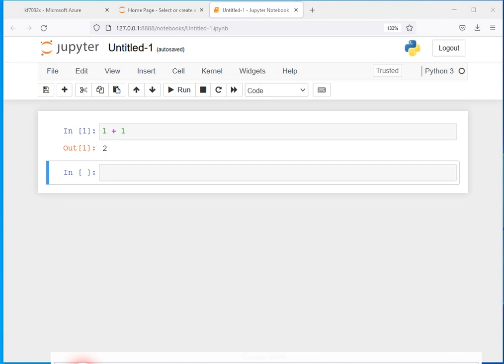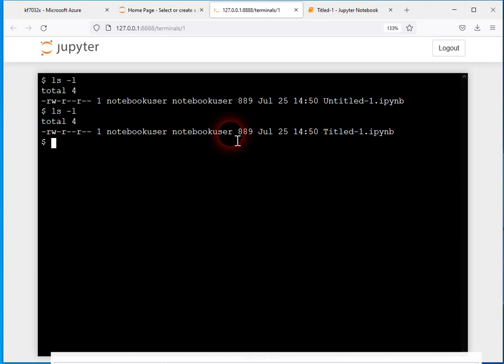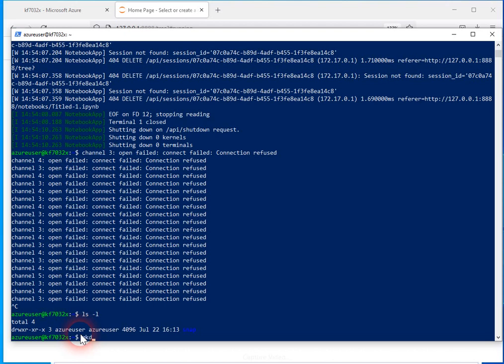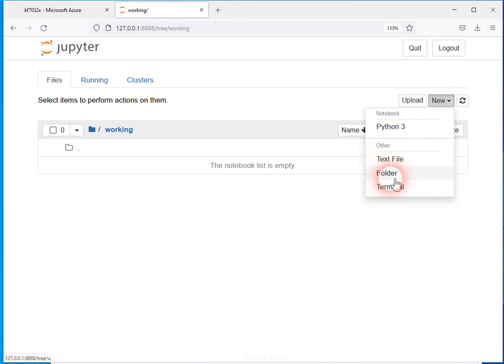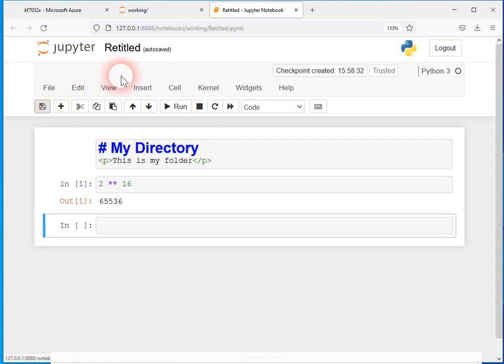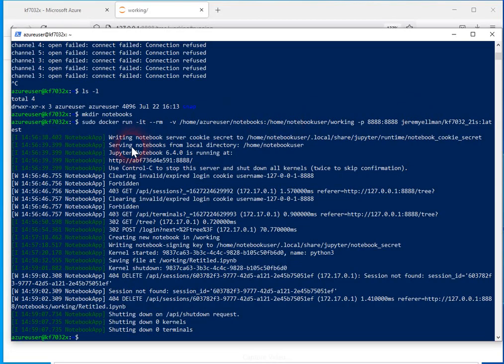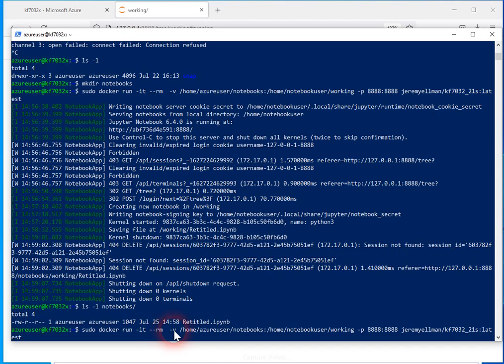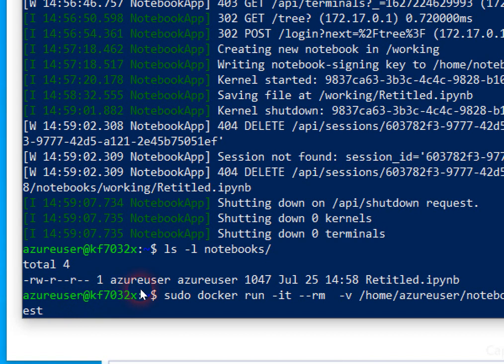KF7032 Week 1 10 Mapping Folders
Map local file folders to those in the container